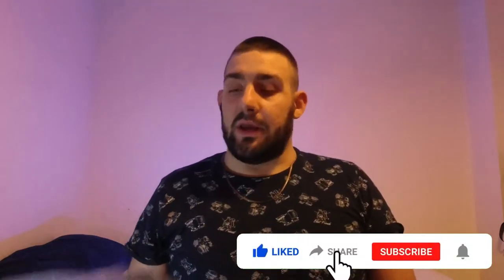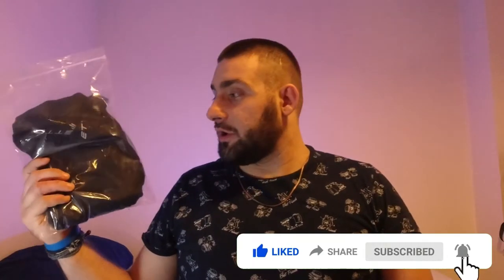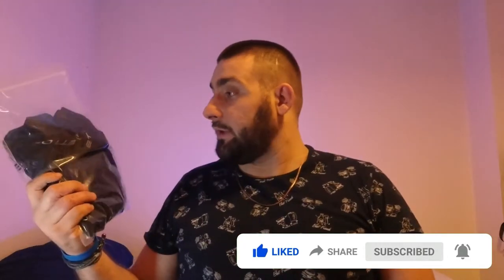My new bib shorts ***UPPER CLASS***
This are my new cycling shorts...i do love them!

also give a look to their amazing rucksacks and jackets !